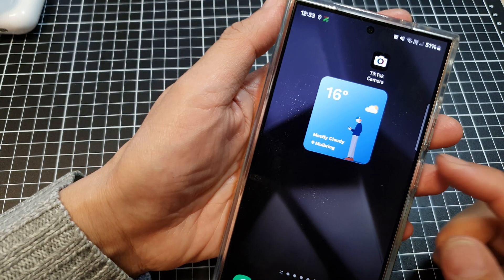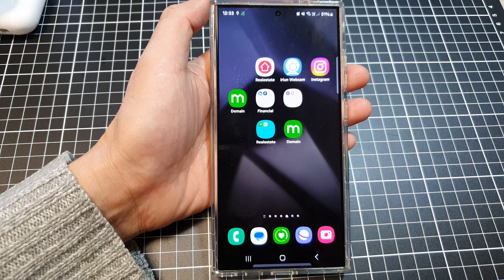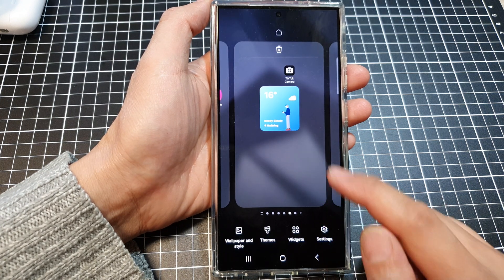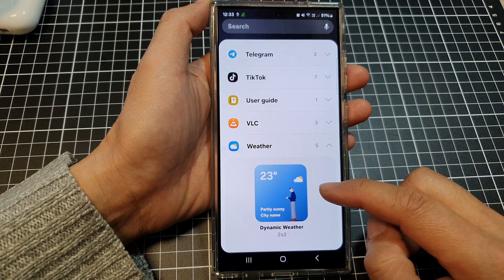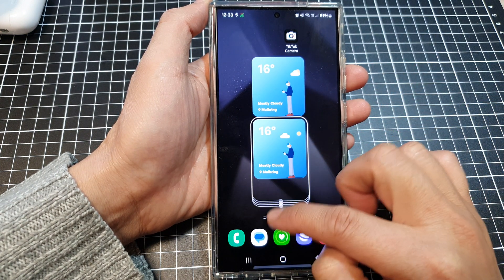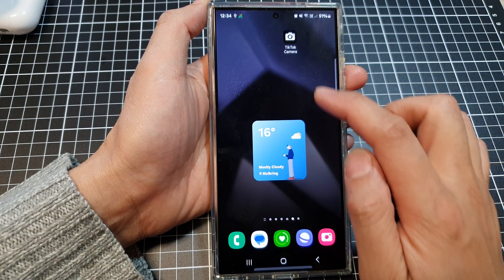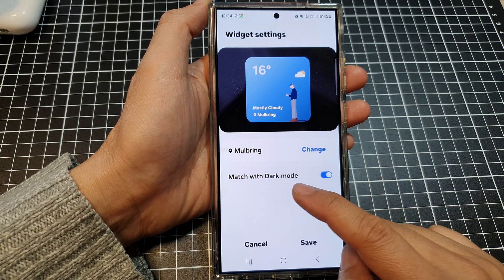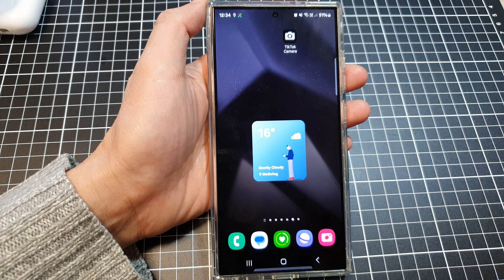Galaxy S24/S24+/Ultra: How to Add the Dynamic Weather Widget to the Home Screen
In this video, I will show you how to add the dynamic weather widget to the Galaxy S24/S24+/S24 Ultra home screen.  This eye-catching widget will display real-time weather conditions with beautiful animations and immersive visuals.